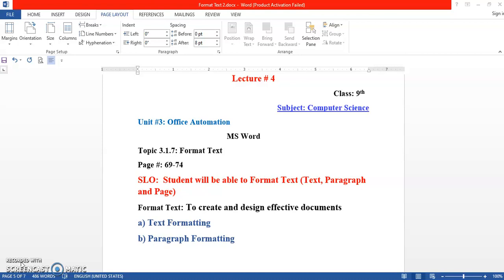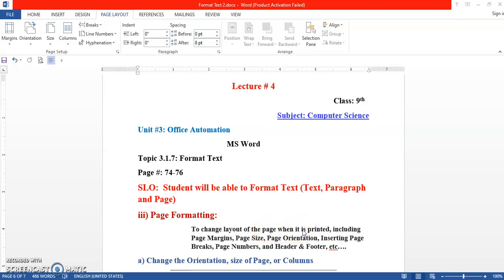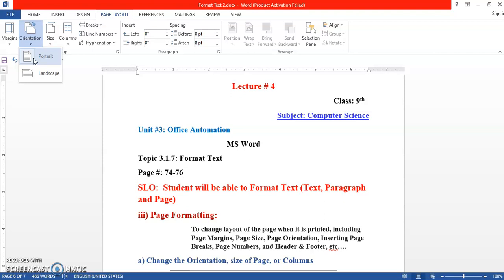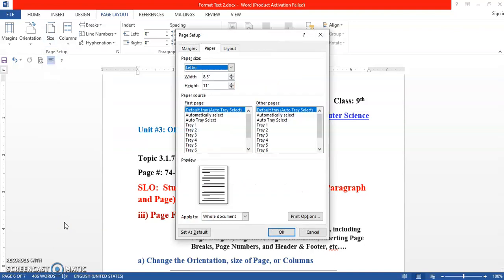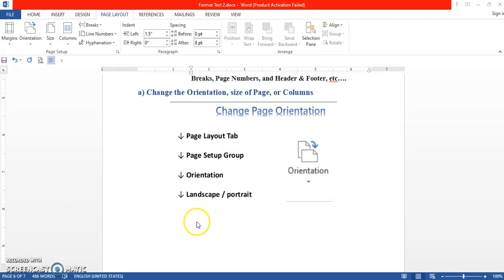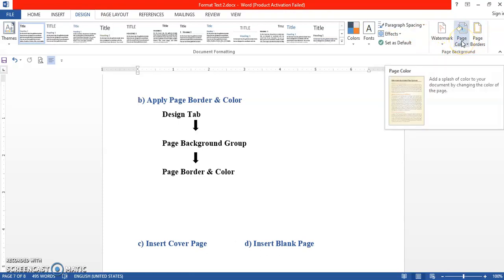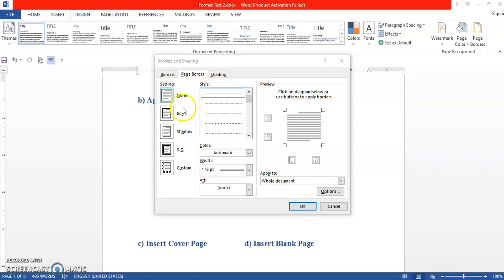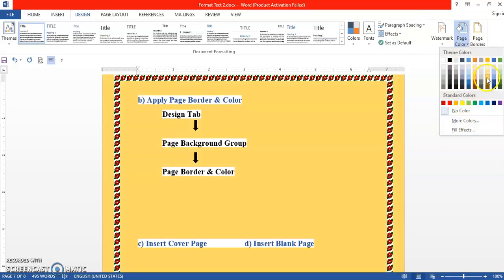Format Text Page Formatting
Page Formatting of MS Word